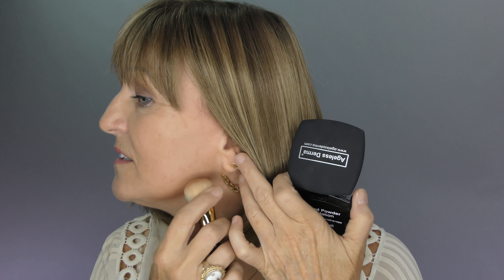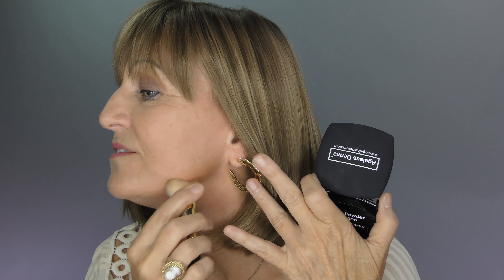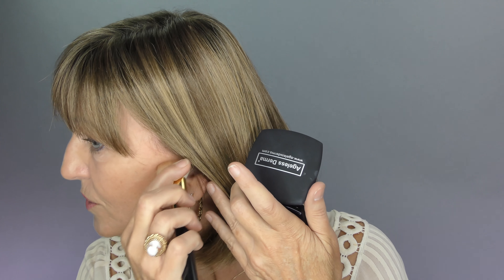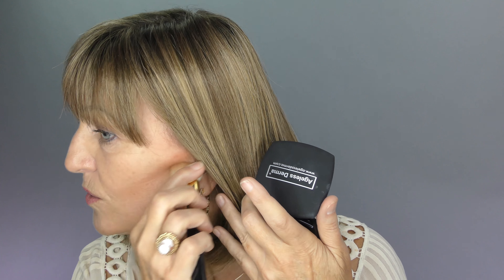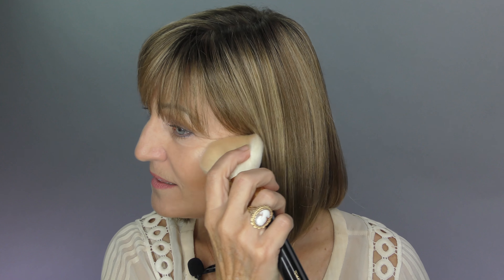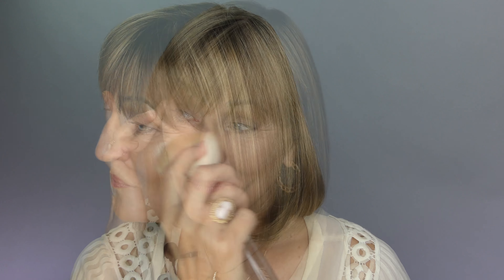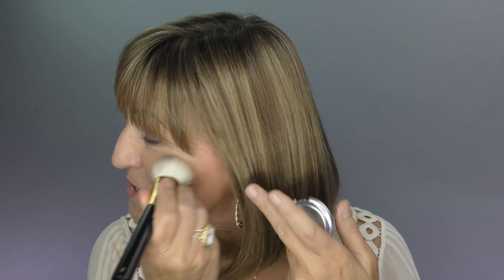Natural Face Contouring For Women Over 50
Ageless Derma Makeup artist will show you on how to contour your face for a natural makeup look. This tutorial is for mature skin. Click at the link below for products used on this tutorial "